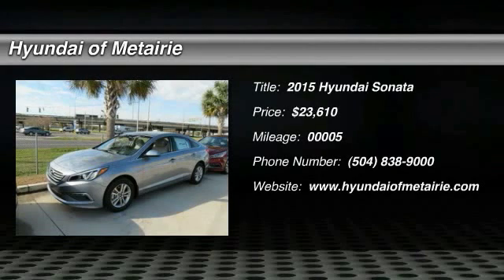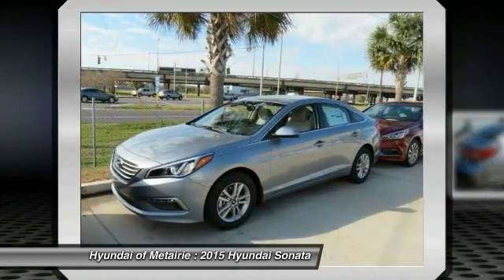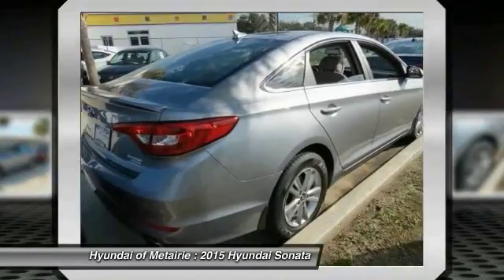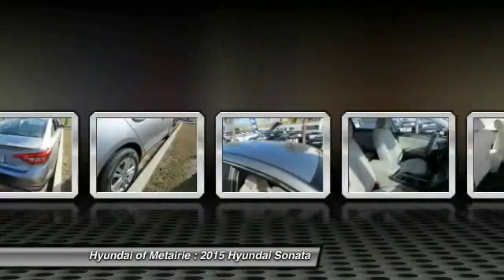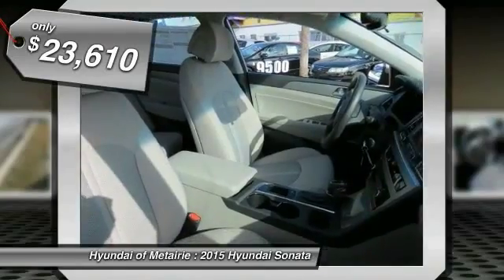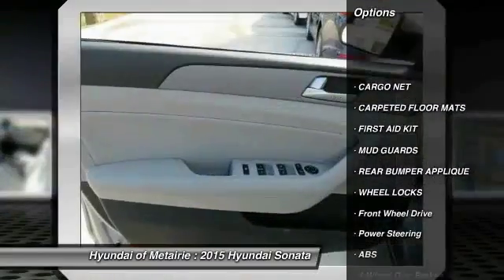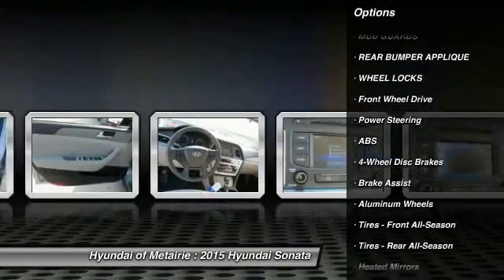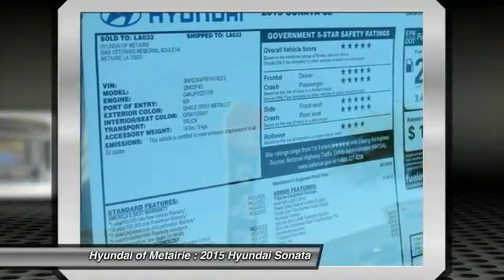2015 Hyundai Sonata Metairie LA H174273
2015 Hyundai Sonata 2.4L SE

Pick up this Shale Gray Metallic 2015 Hyundai Sonata, available today at Hyundai of Metairie. Featuring Automatic transmission, it has 5 miles. This could be the one you've been searching for.